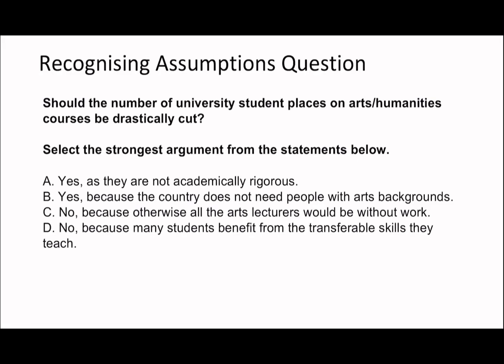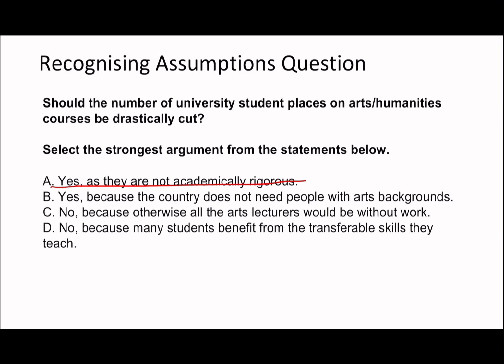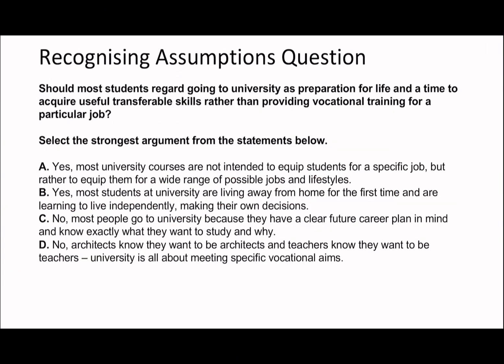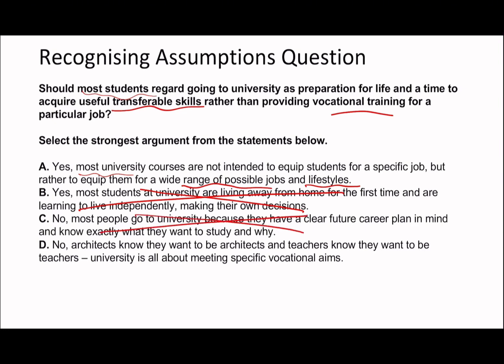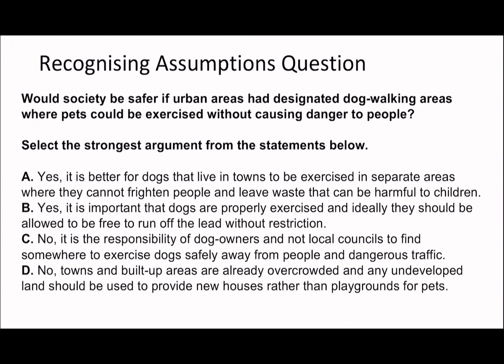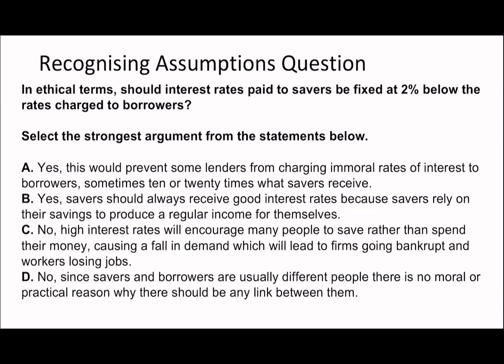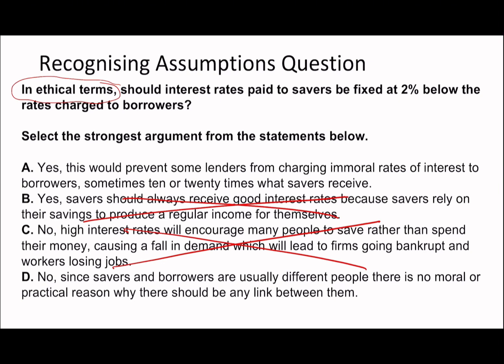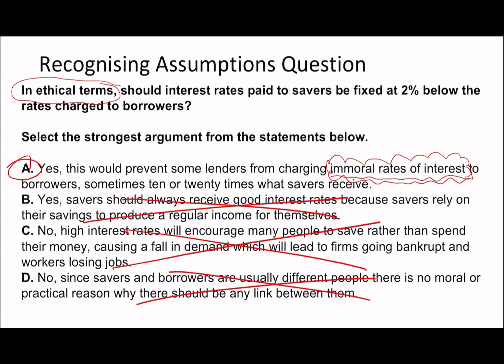UCAT DM RECOGNISING ASSUMPTIONS SIMPLIFIED #3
🎯 The UCAT can be a real challenge, but don’t worry — in this video, we’ll break down how to easily recognise assumptions in Decision Making questions!

00:00 - First Question
01:45 - Second Question
03:45 - Third Question
05:05 - Fourth Question